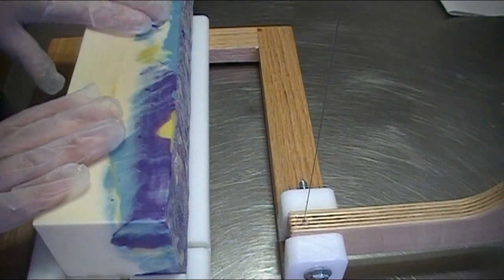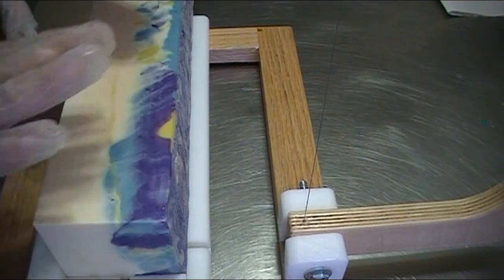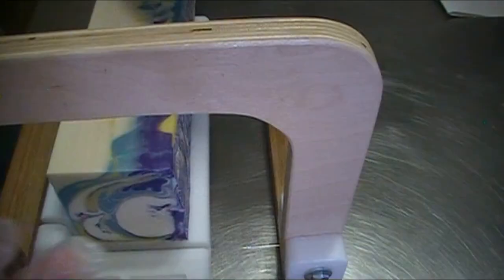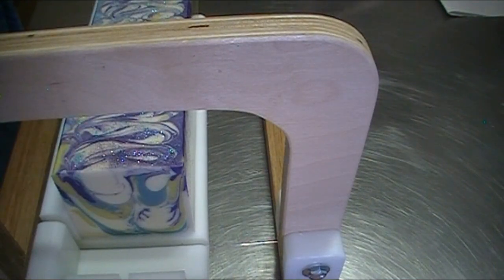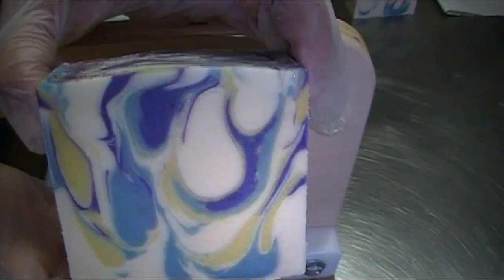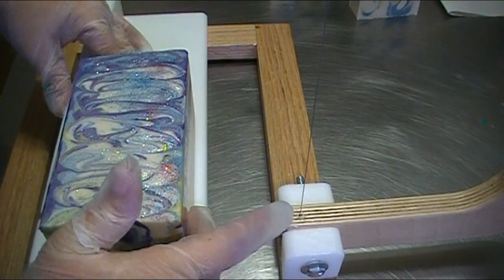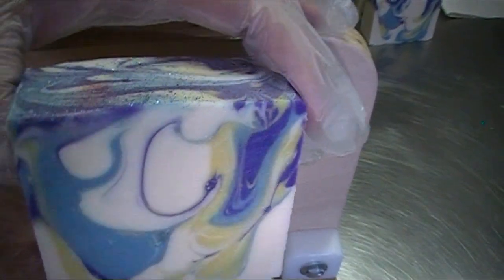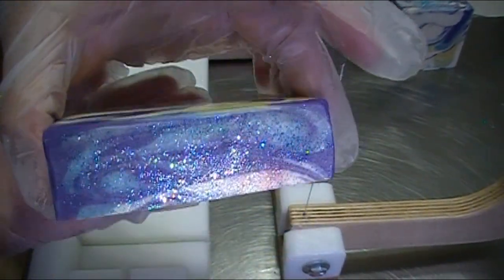Cutting 'Jasmine Sky ' soap and Chit Chat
UPDATE:  It has cured to a stronger scent and I am in LOVE with this scent now; it's so beautiful like a perfume. I will continue to make more of this!

This soap will be ready for purchase March 15/17

NOTE: My videos are not intended as tutorials, simply how I create some of my soaps. I will often share my suppliers/sources, techniques, but not every time . (Google is your friend) ;) .

There are several videos here on YouTube that do share basic soap recipes (Soaping101 is a perfect place to start).

Many of us will share info, just not everything (so do not be upset if we as soapers do not reply to some questions)

There is certain soaping etiquette in the soap community and joining a soap group will be the best advice I can offer; you can learn oodles there... not to mention make some great like minded friends.
Perhaps I'll see you there ! :)